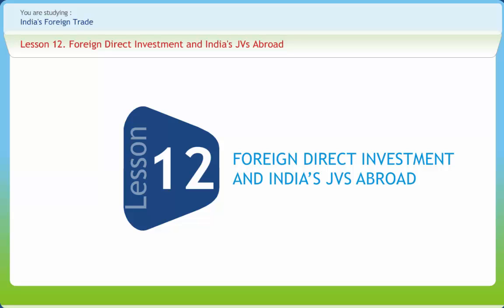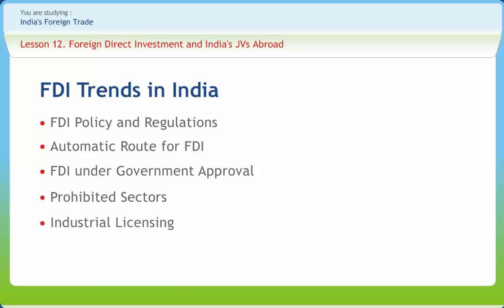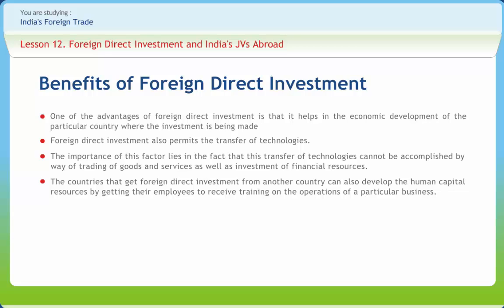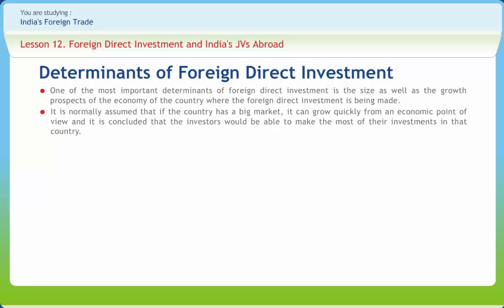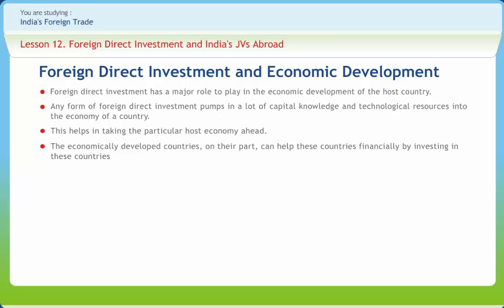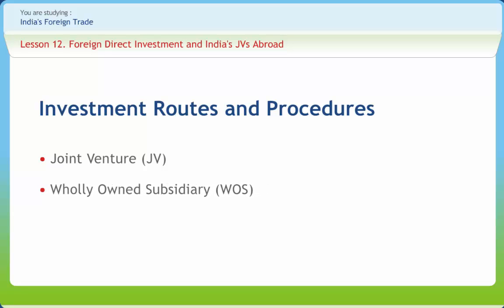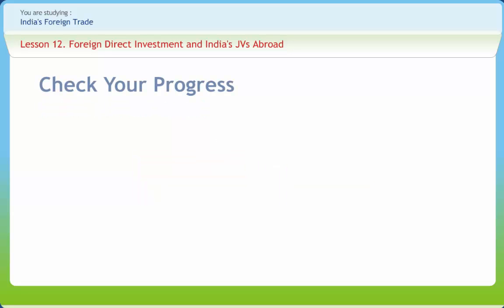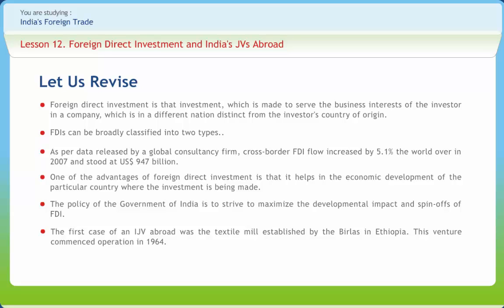India's Foreign Trade 12